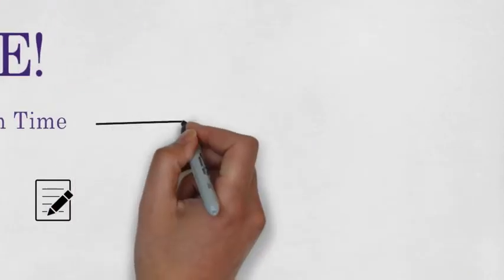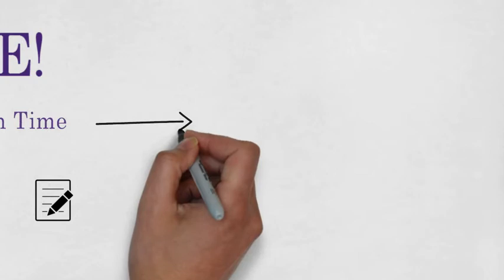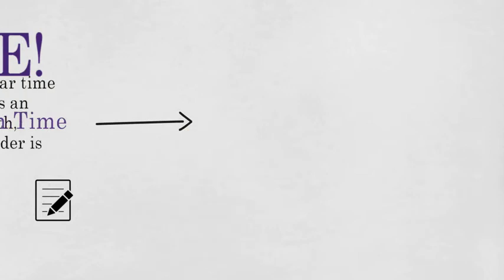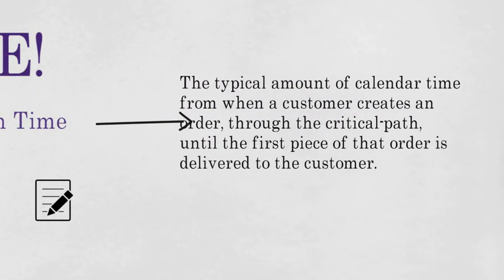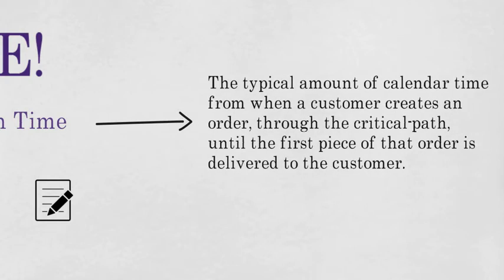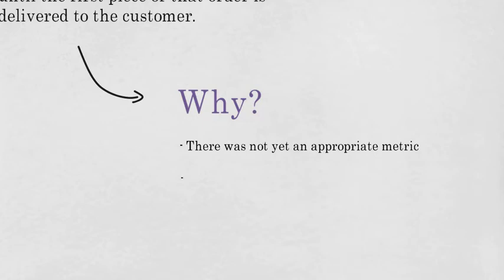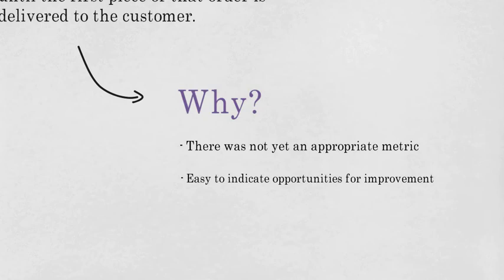MCT 1 - Welcome video topic of MCT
This is the first video in a series of 6 videos explaining about Manufacturing Critical-Path Time (MCT).

In this video we explain the series of MCT videos and what to expect. MCT is the typical amount of calendar time from when a customer creates an order, through the critical-path, until the first piece of that order is delivered to the customer. MCT is part of Quick Response Manufacturing (QRM) developed by Rajan Suri. QRM is a method of controlling work flow in a high-variety, low-volume production environment and suitable, for both, manufacturing and office processes.